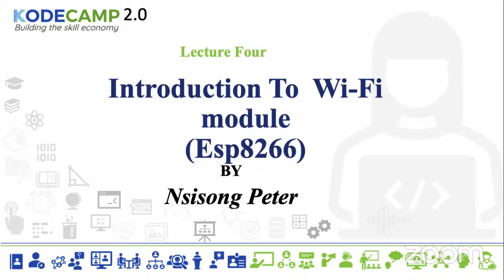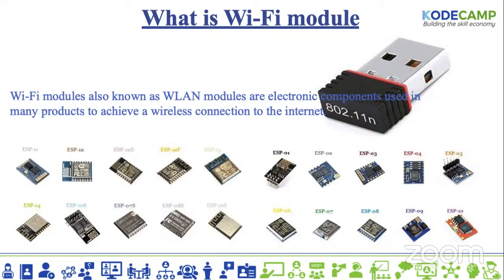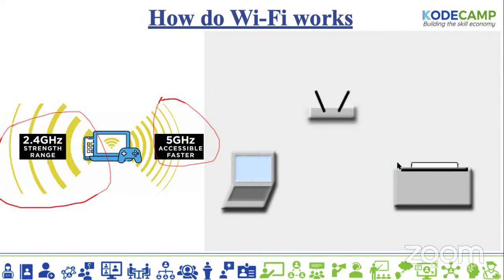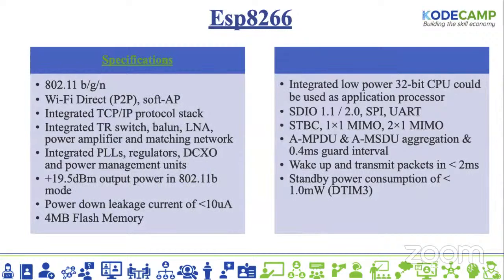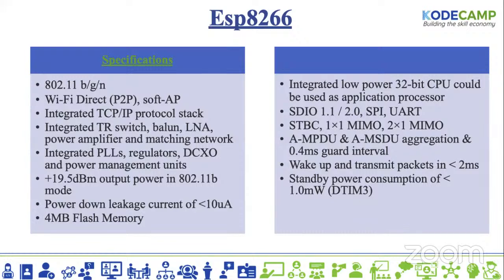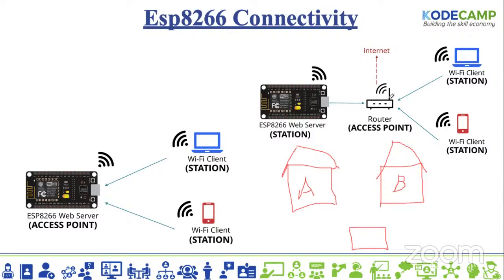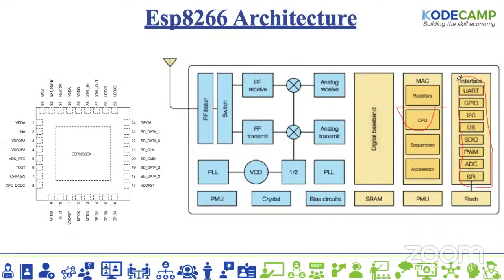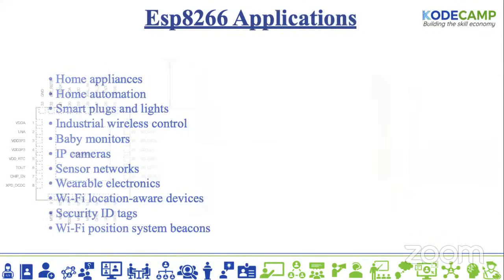KodeCamp 2.0 Bginner IoT Training Session 3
Introduction to Wifi Module (Esp 8266))